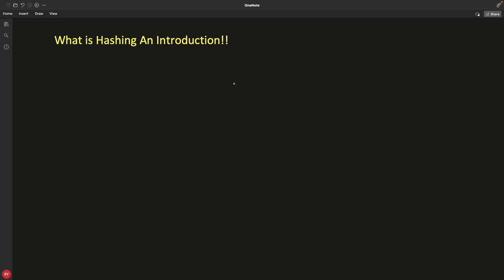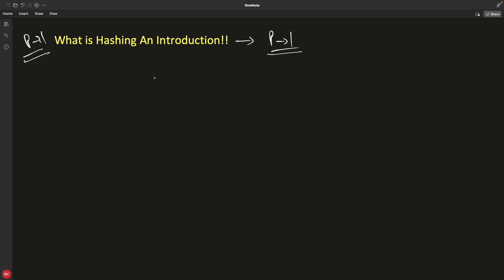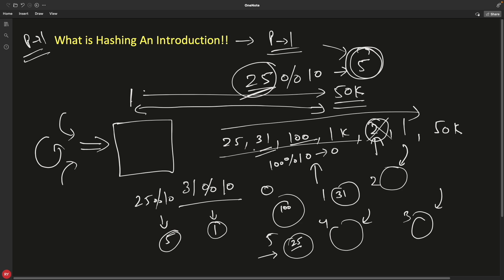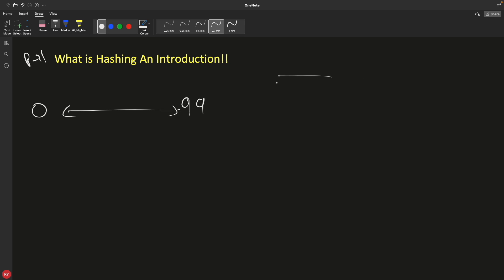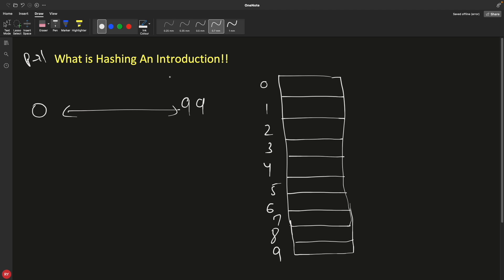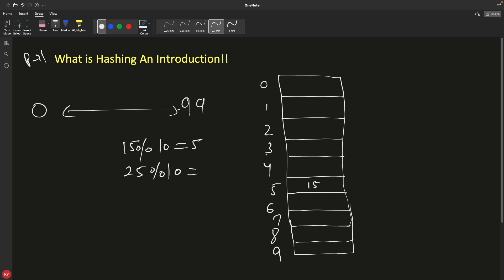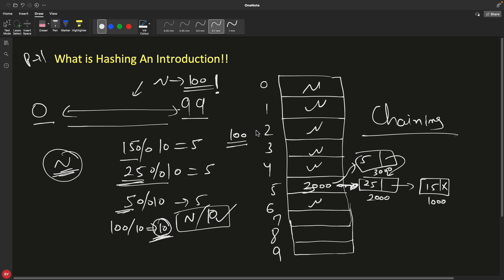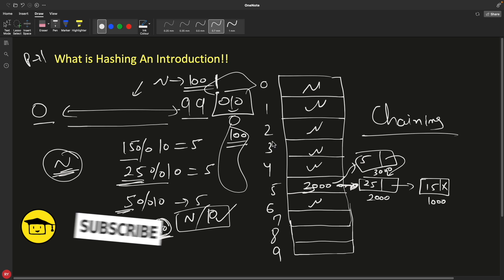Hashing Introduction - Part 1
Time Lines
0:05 Introduction To Hashing
5:18 Example (Chaining)

In this video we will learn what is hashing and how it works, and what is the time complexity if we use and if we don't use hashing.

Hashing is a way to store data, it creates kind of a cluster to keep data with similar keys, so that if we are looking for some data, we should be able to find that data in smaller clusters very fast as compared to just keeping in a very big cluster.
Hashing uses hash function to generate key we it stores that data and if we ask for the same data it just generates the same key while it inserted and then it will go to that key provide the data if it is available.
The key is generated with the data it self. so that next time if we look for the same data then same key will get generated and we will look for data under that particular key or index.
There are different collision handling techniques i have explained one of them called chaining. In this technique if there is collision while storing the data then we will use linked list or to say chains to store data.

Let me know if there is any doubt about the topic i can explain and replay.

Thanks,
CppNuts